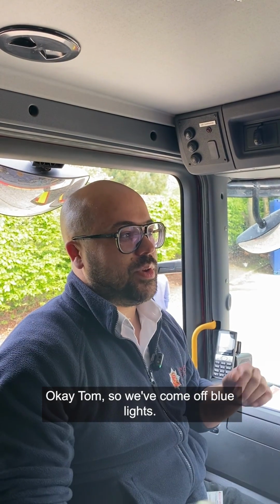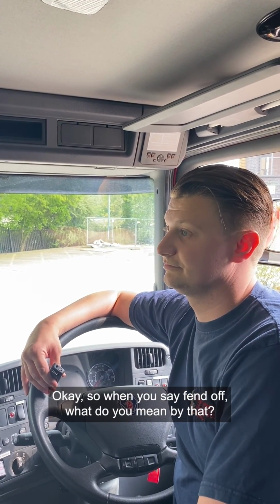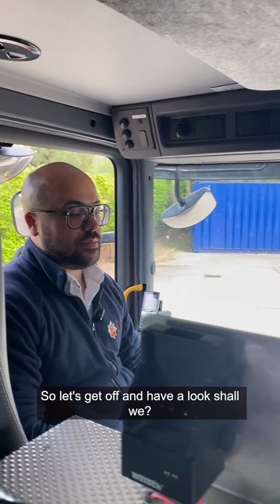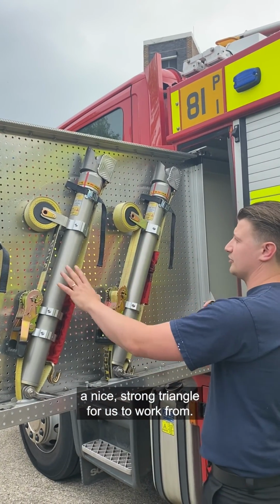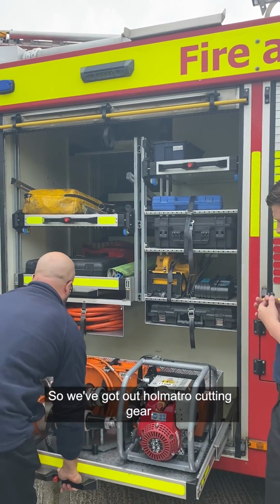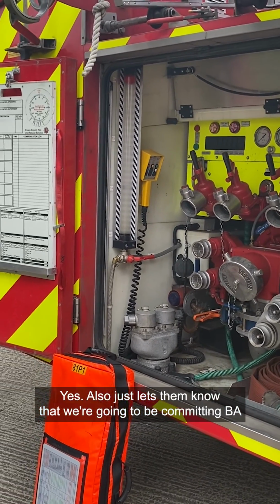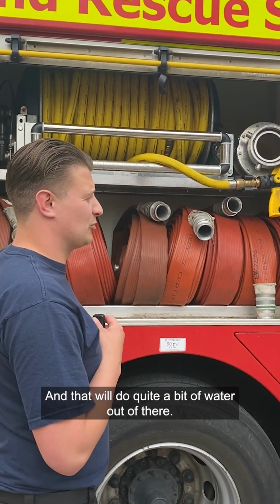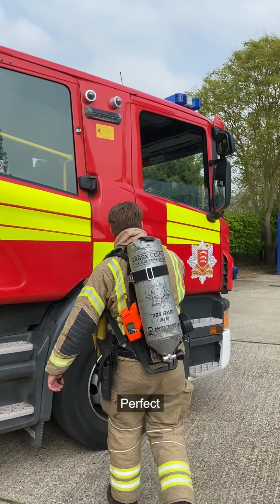Inside look at essential firefighter gear! You won't believe how these tools save lives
In week's edition of workshopwednesday, we have teamed up with Tom Easter from Halstead Fire Station to take a look inside the essential firefighting equipment used at different incidents.

If this video has sparked your interest in becoming an on-call firefighter, you can find out more about joining

If you'd like to support Tom and the Halstead crew in their challenging climb up to Ben Nevis you can do so